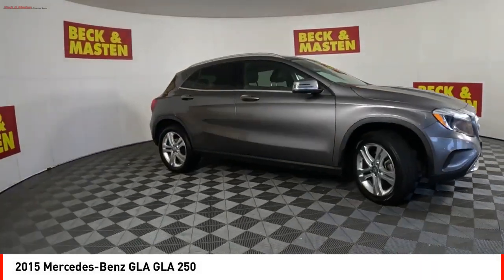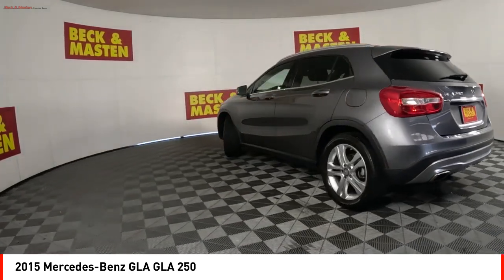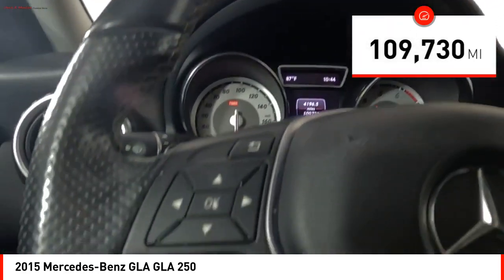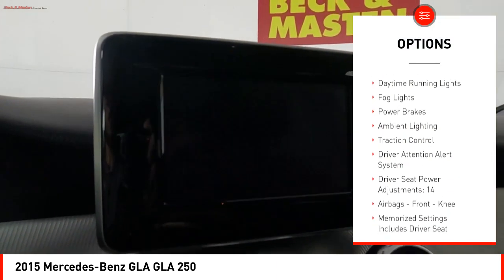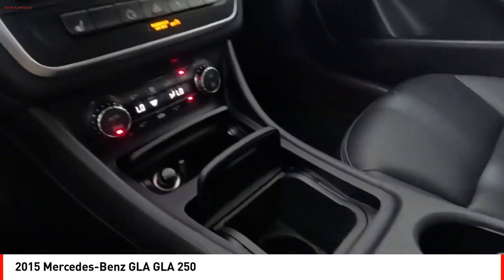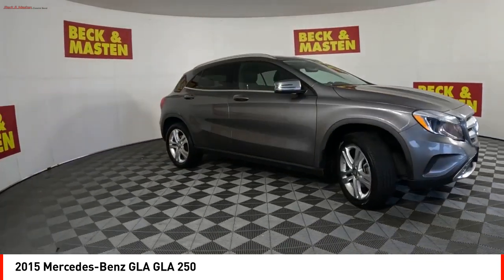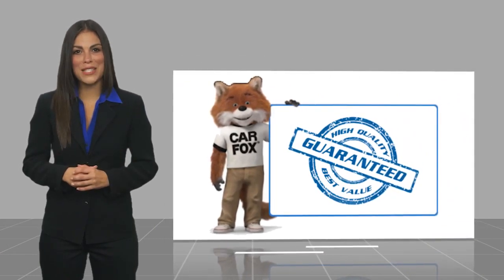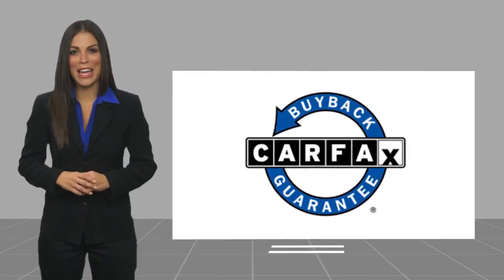2015 Mercedes-Benz GLA Houston TX FJ121431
2015 Mercedes-Benz GLA GLA 250